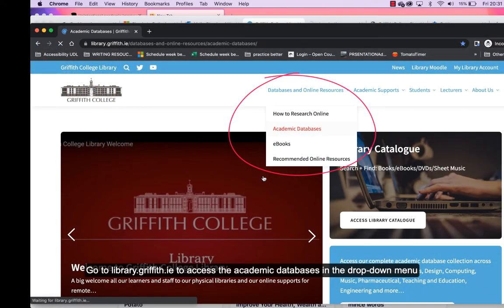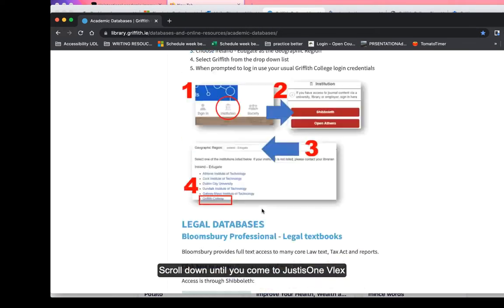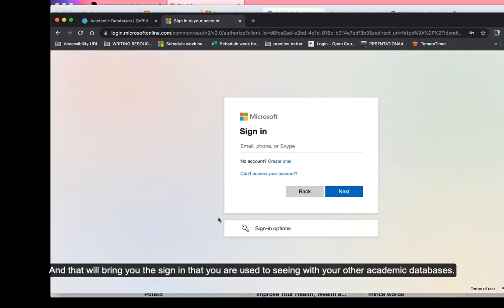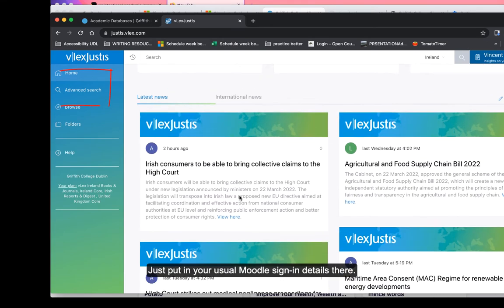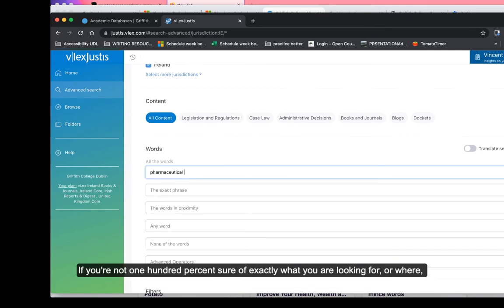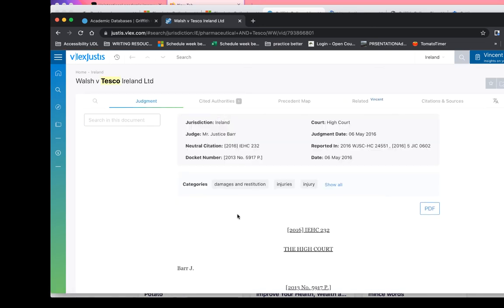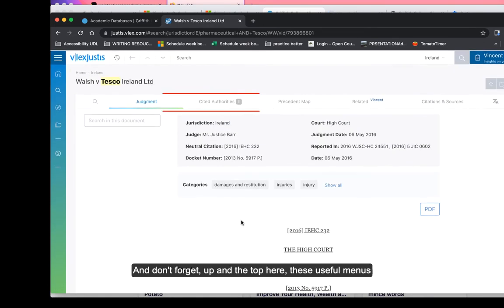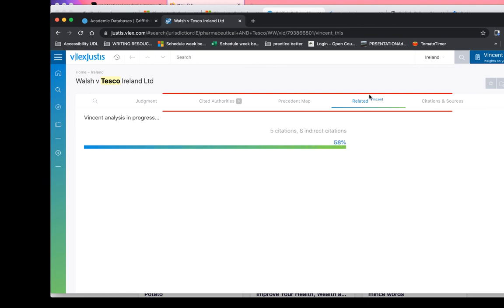Accessing vLex Justis legal databases